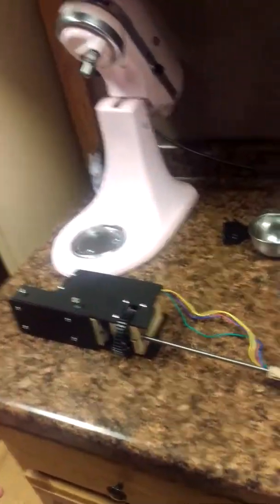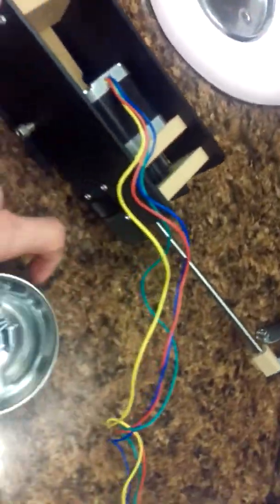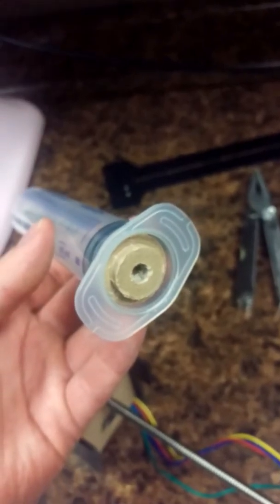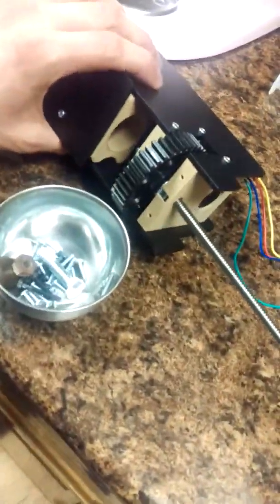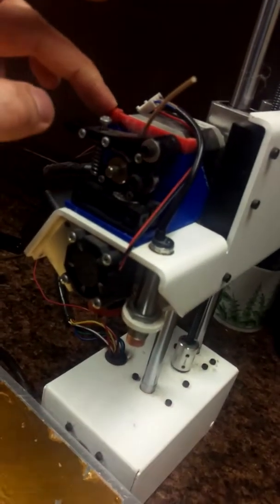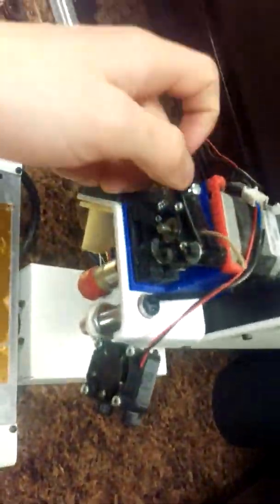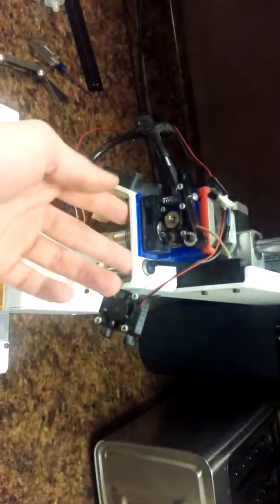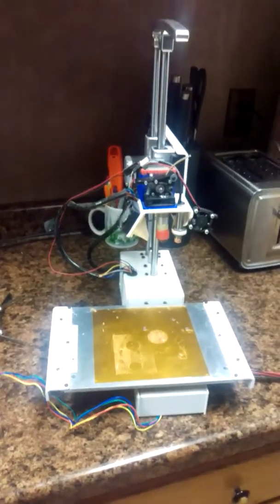Printrbot paste Extruder Day 1 log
Super excited. But I really need to learn to not use the word extruder to describe every part of the entire fron assembly LOL, sorry guys, I'll work on that